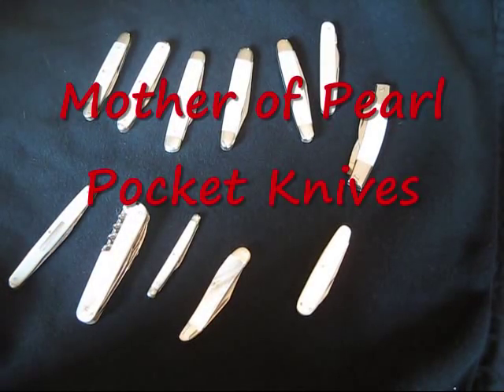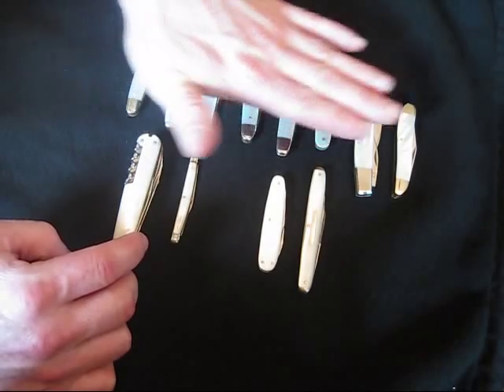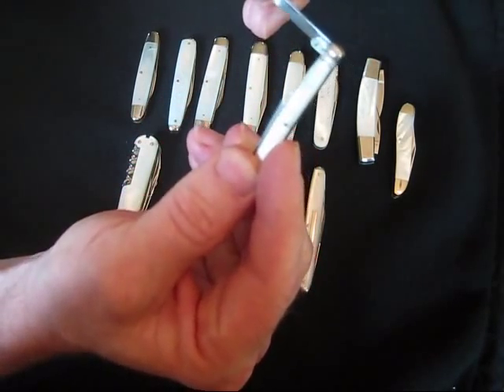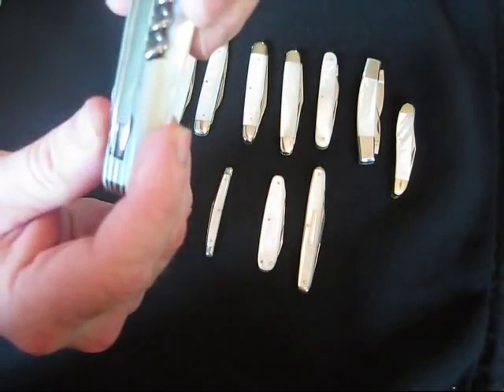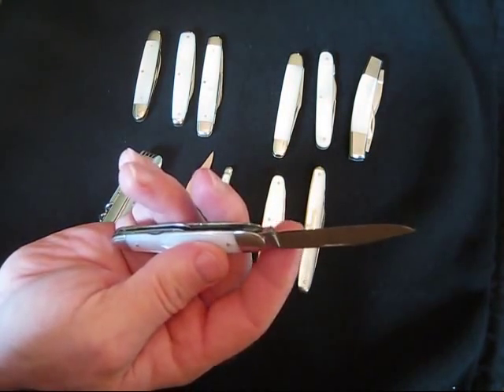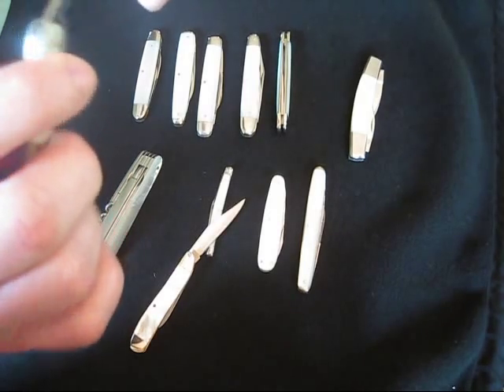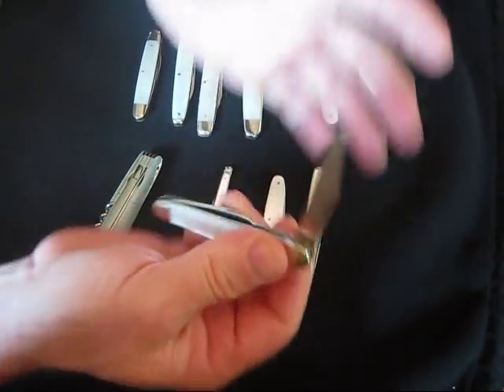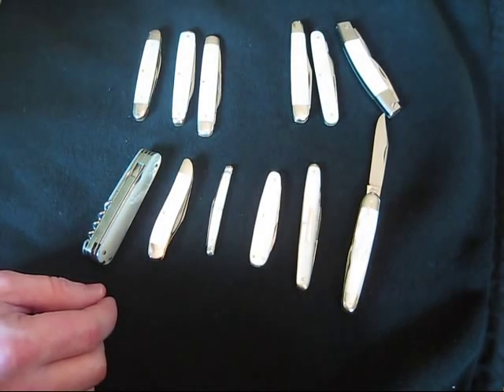Mother of Pearl Pocket Knives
A video of some old Pearl Knives, works of art